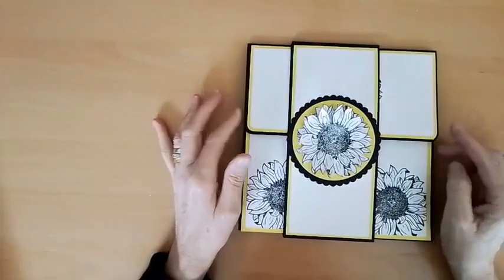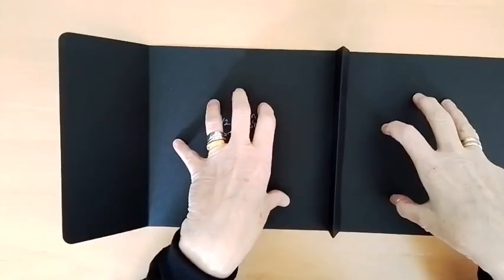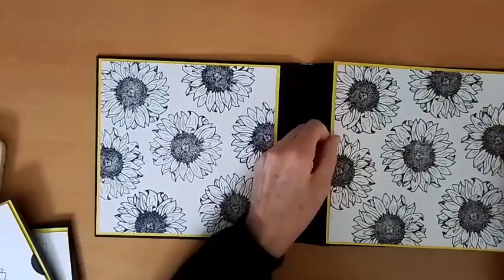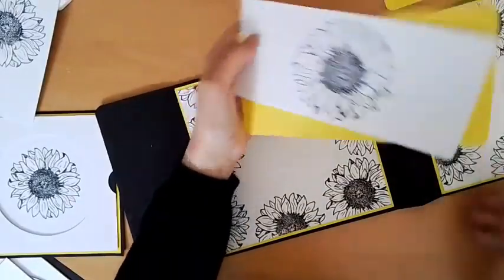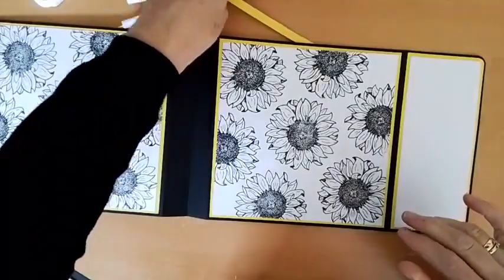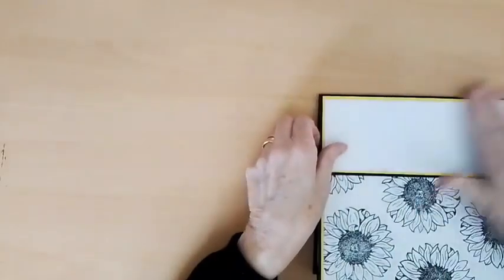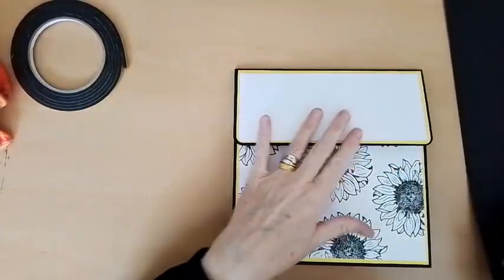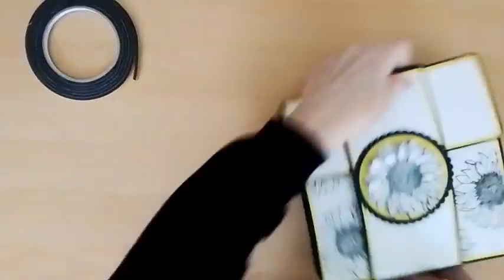Sunflower Photo Frame created by Tracey Rogers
Watch while Tracey shares how she made this gorgeous double photo frame using Peter's beautiful Sunflower Stamp.  Lots of hints and tips along the way.
Julie x